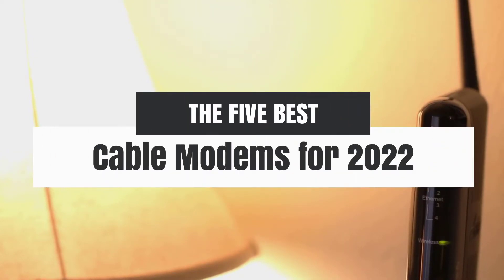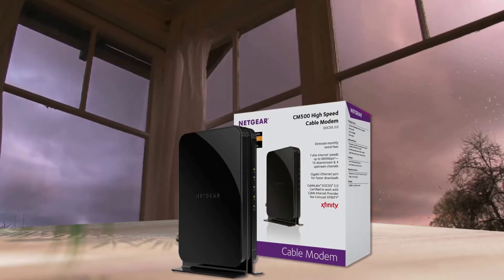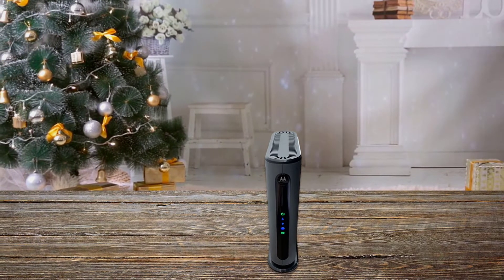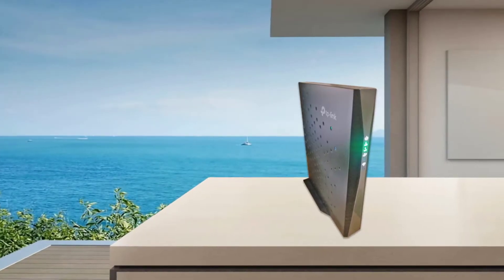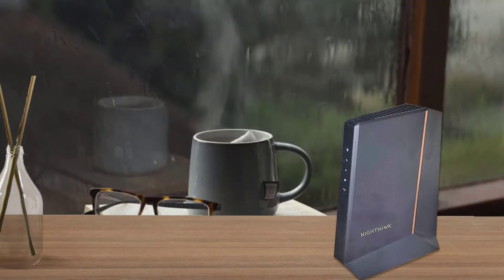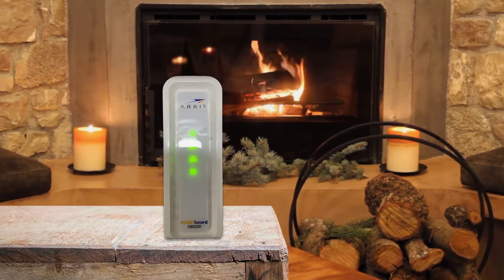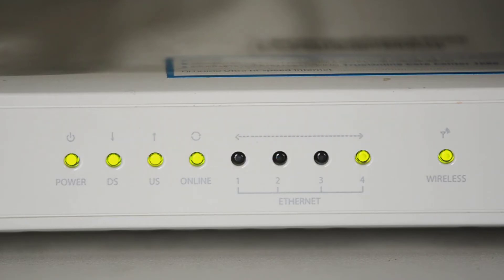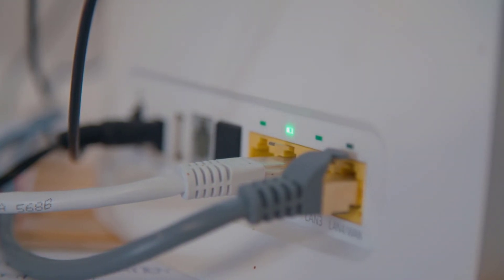Best Cable Modems for 2022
► Links to the best cable modems we listed in this video:

► 5. Netgear CM500
► 4. Motorola MB7621
► 3. TP-Link AC1750
► 2. Netgear Nighthawk CM2000
► 1. ARRIS SURFboard SB8200

If this video was helpful to you, please remember to leave a like and subscribe to our channel to see more videos like this in the future, and if you have any questions related to the products we listed here, leave a comment down below and we will get back to you as soon as we can!

Fancy Visions is a participant in the Amazon Services LLC Associates Program, an affiliate advertising program designed to provide a means for sites to earn advertising fees by advertising and linking to Amazon.com. As an Amazon Associate, I earn from qualifying purchases.